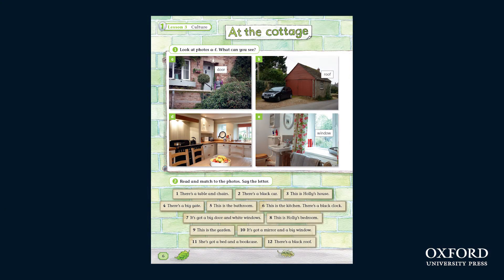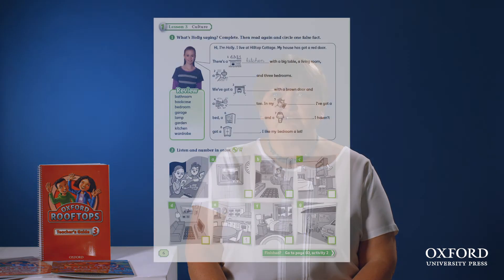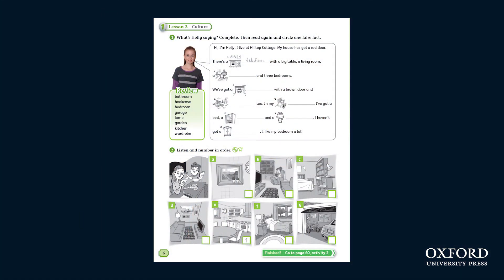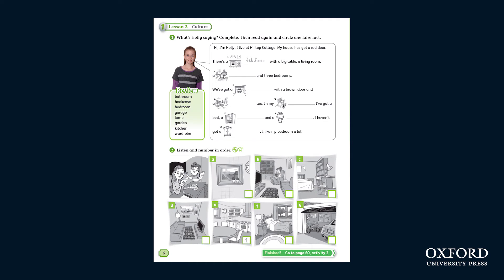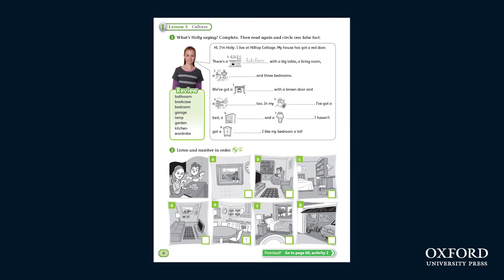Oxford Rooftops 3: Culture videos and everyday language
Watch this video to learn more about the culture videos and for ideas on how to exploit the useful everyday language that is used in them.